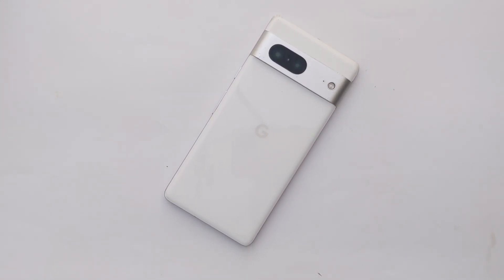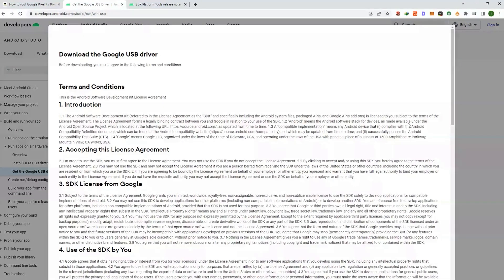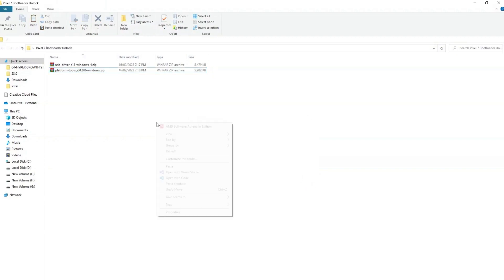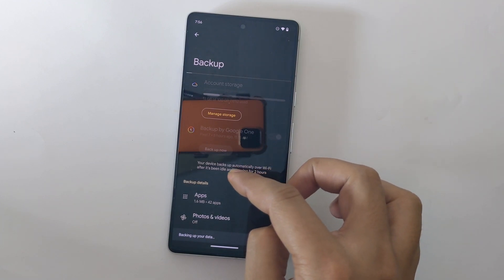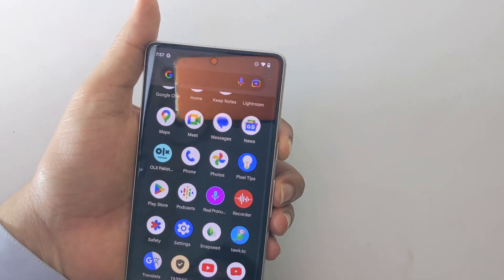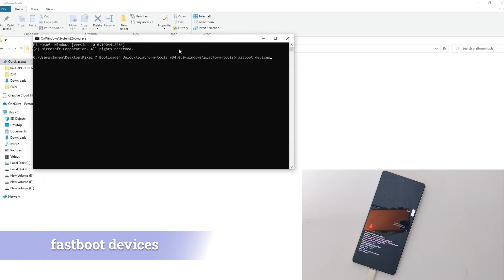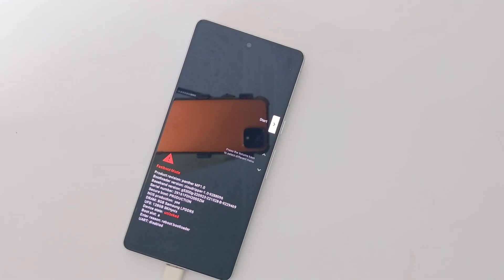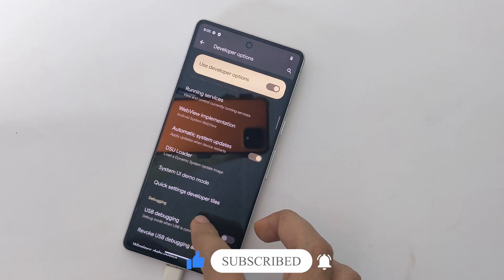Unlock Bootloader on Google Pixel | Pixel 8, 7 Pro, 6 Pro, 5, 4, 3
A step-by-step tutorial for Google Pixel bootloader unlock. If you're an Android enthusiast or someone who wants to modify their phone's software, unlocking the bootloader is a crucial step. So, let's dive in and explore the steps.

What is Bootloader?
A bootloader is a program that loads and initializes the operating system on a computer or mobile device, such as a smartphone or tablet. It is the first piece of software that runs when a device is turned on and its primary function is to load the operating system into the device's memory. The bootloader is responsible for verifying the integrity of the operating system before it loads it into memory, ensuring that it is secure and has not been tampered with. In the case of Android devices, unlocking the bootloader is necessary to modify the device's software, install custom ROMs, or gain root access.

Why unlock the bootloader?
Unlocking the bootloader of a mobile device, such as a Google Pixel phone, can offer several advantages. Here are some of the benefits:

Installing custom ROMs: Once the bootloader is unlocked, users can install custom ROMs on their device, which are modified versions of the operating system. These ROMs often offer additional features and customization options that are not available in the stock ROM.

Root access: Unlocking the bootloader is a prerequisite to gaining root access on the device, which allows users to customize the device's software, install custom apps, and make system-level changes.

Removing pre-installed apps: Some mobile devices come with pre-installed apps that cannot be uninstalled. However, with an unlocked bootloader, users can remove these apps and free up space on their device.

Installing recovery software: With an unlocked bootloader, users can install custom recovery software, which can be used to create backups of the device's data, install custom ROMs, and make other modifications to the device.

Improved performance: Some custom ROMs are optimized for performance and can improve the speed and responsiveness of the device.

More Google Pixel Tutorials videos:
(How to Factory Reset Google Pixel 4 xl)
(Hard Reset Google Pixel 4 XL)